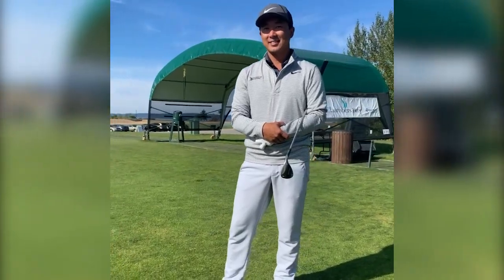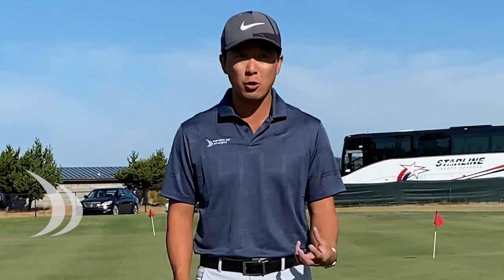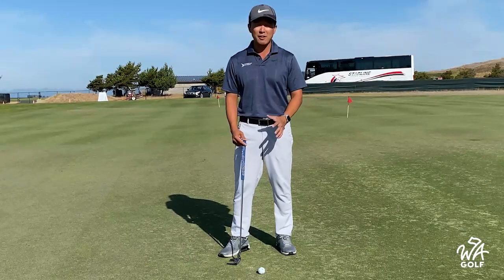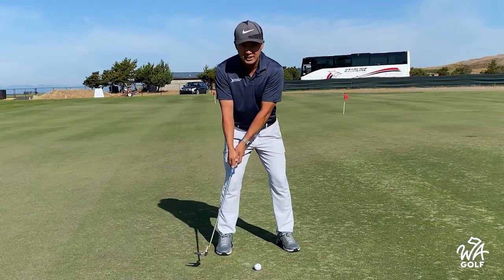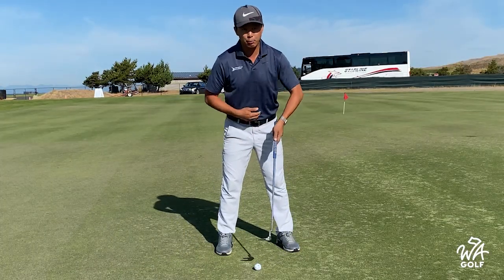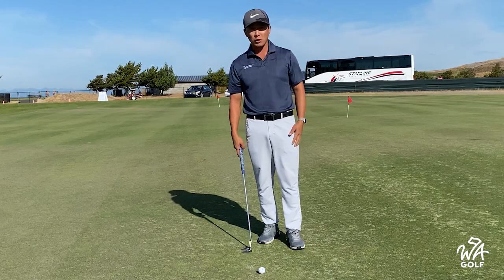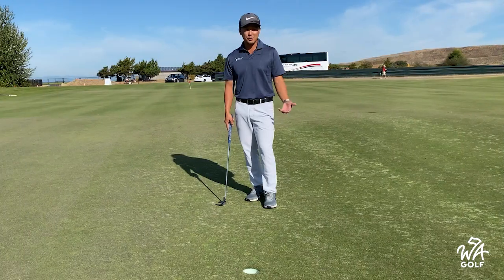The Pendulum Putting Tip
Director of Instruction at Chambers Bay, Ryan Young, PGA, demonstrates his putting tip to take the wrists out of play and use the upper body to hole more putts within 5 ft.